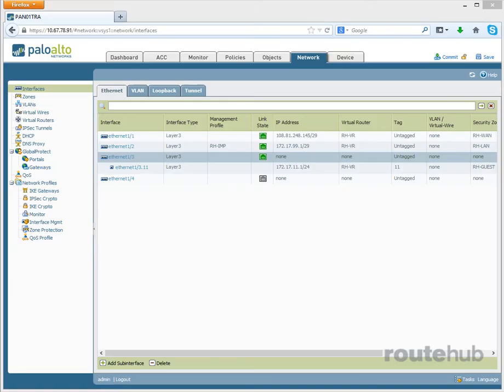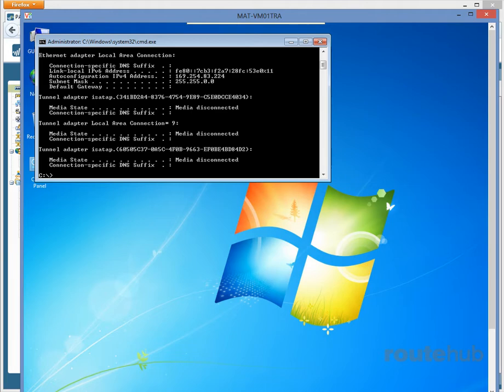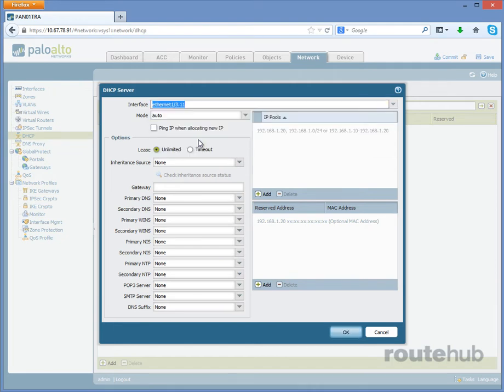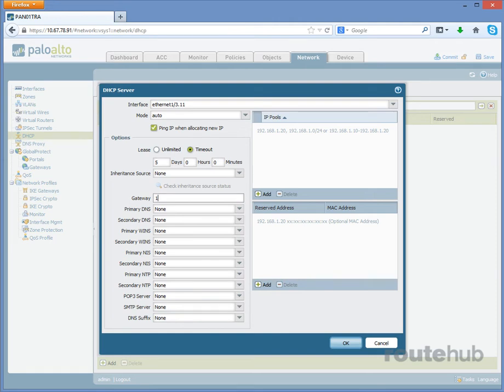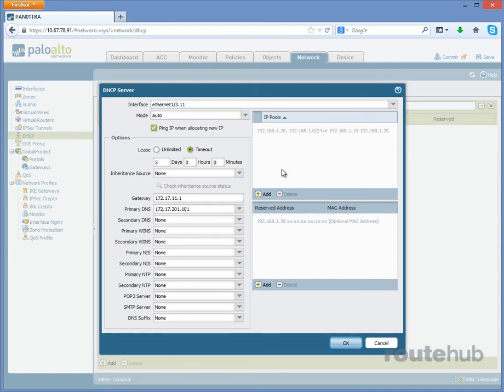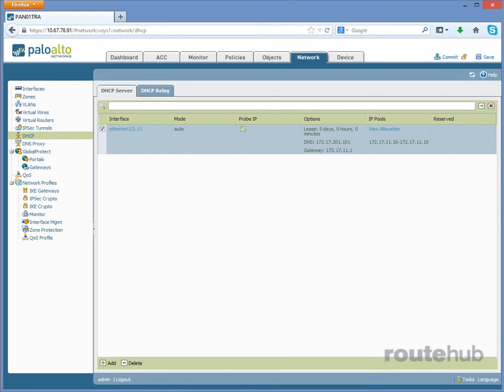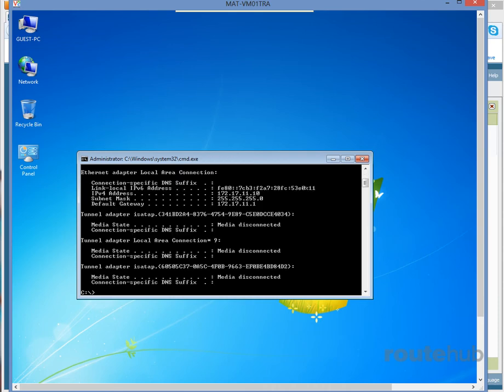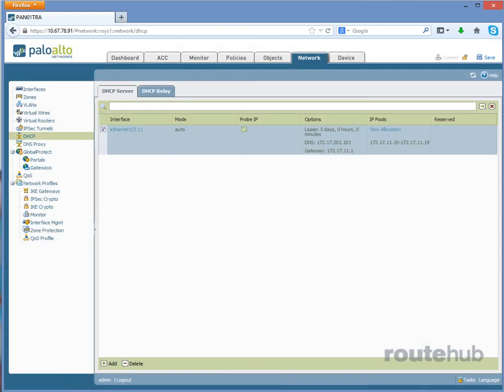DHCP configuration on PaloAlto firewall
How to enable DHCP server on Palo Alto firewall
How to configure DHCP server in Palo Alto Networks
How to create a DHCP server on Palo Alto firewall
How to configure DHCP IP address range in Palo Alto
Palo Alto DHCP subnet configuration
Palo Alto firewall DHCP gateway configuration
Palo Alto DHCP default gateway configuration
Palo Alto DHCP DNS server configuration
How to configure DNS server in Palo Alto DHCP
Palo Alto DHCP lease time configuration
Palo Alto DHCP lease duration settings
Palo Alto firewall DHCP static IP reservation
How to configure DHCP reservation in Palo Alto firewall
Palo Alto DHCP reserved IP address configuration
Palo Alto DHCP client configuration
How to configure DHCP client on Palo Alto interface
Palo Alto firewall DHCP relay configuration
How to configure DHCP relay in Palo Alto firewall
How to create DHCP scope in Palo Alto firewall
Difference between DHCP server and DHCP relay in Palo Alto
How to verify DHCP configuration in Palo Alto firewall
How to check DHCP leases in Palo Alto firewall
How to view DHCP server settings in Palo Alto
How to clear DHCP leases in Palo Alto firewall
How to release and renew DHCP IP address in Palo Alto
Palo Alto firewall DHCP configuration step by step with examples